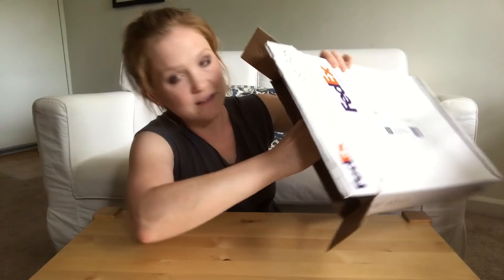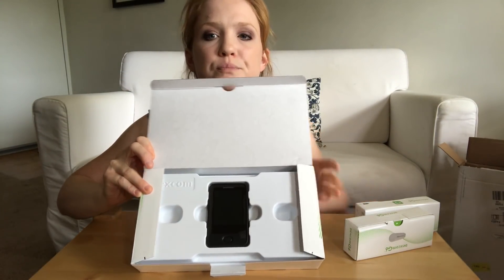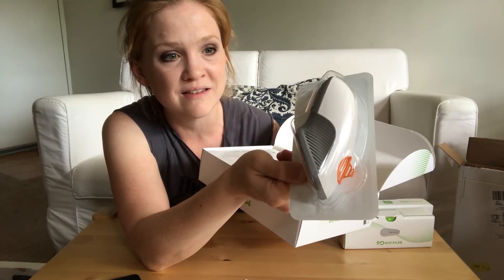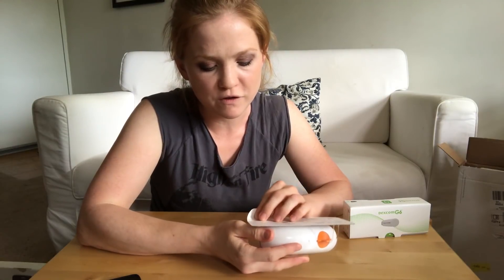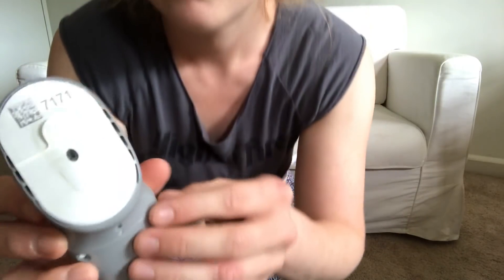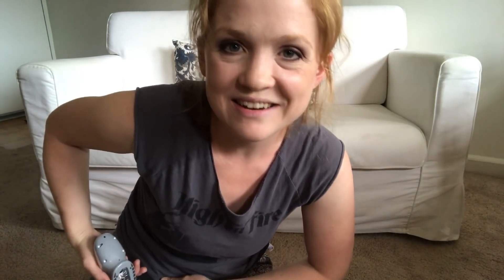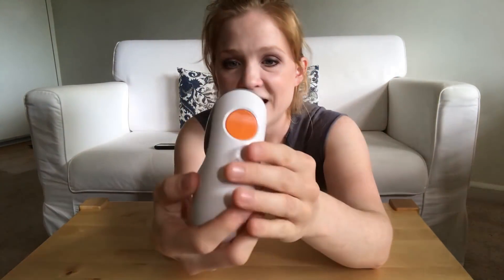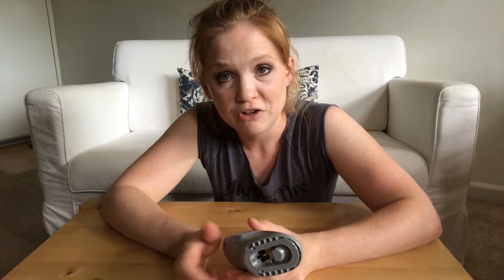DEXCOM G6 - Unboxing, Insertion, First Impressions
My Dexcom G6 arrived! Watch as I unbox and insert it for the first time. Here are some links to check out if you're interested in the Dexcom continuous glucose monitor.